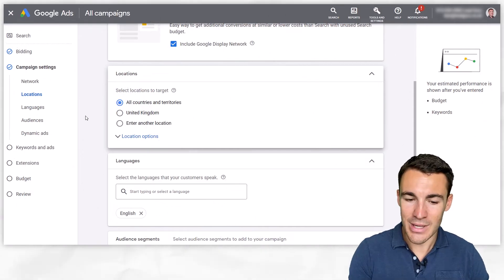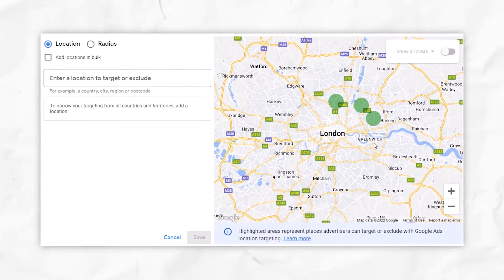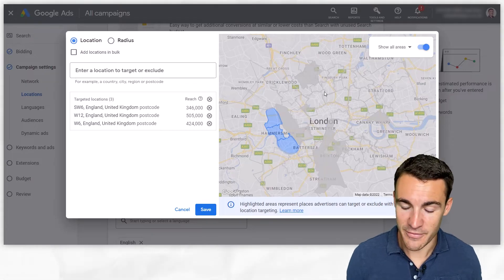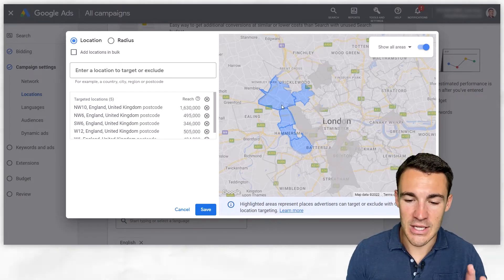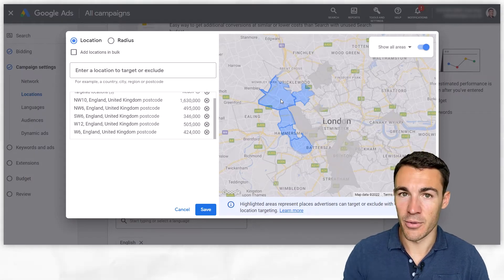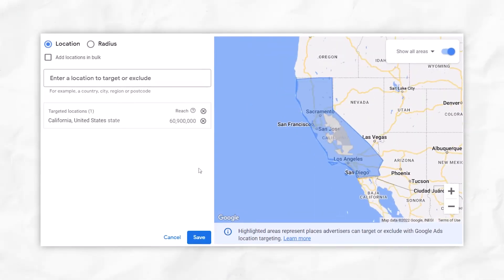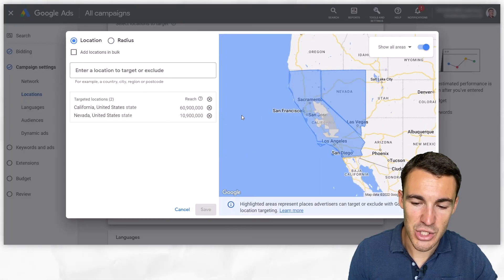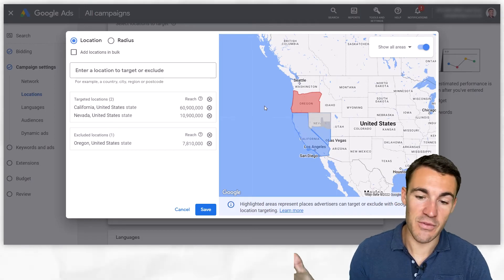Google Ads Location Targeting - Expert Tips & Strategies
Want my agency to run your Google ads for you?

In this video I show you how to set up Google ads location targeting the right way.

Knowing which location targeting options to select for your Google ads is really important.

And the best Google ads location targeting strategy does depend on your business and where you are located.

Here I show you the best Google ads location targeting approach for a number of different scenarios, including local businesses, national and international advertisers.

I also cover Google ads location targeting mistakes and how to avoid them.

What do you think of this Google ads location targeting tutorial?

CHAPTERS:

0:00 Google ads location targeting mistake
1:12 Google ads location targeting for local businesses
7:09 Google ads location targeting for national advertisers
9:32 Google ads location targeting tip 1
10:51 Google ads location targeting tip 2
11:53 Google ads location targeting tip 2